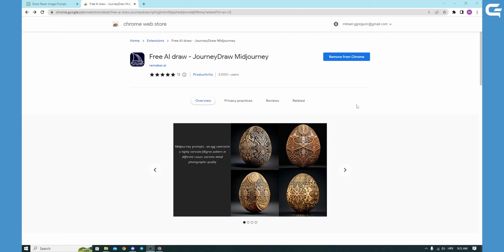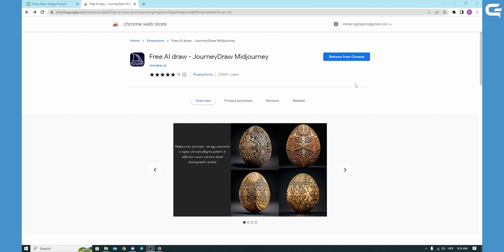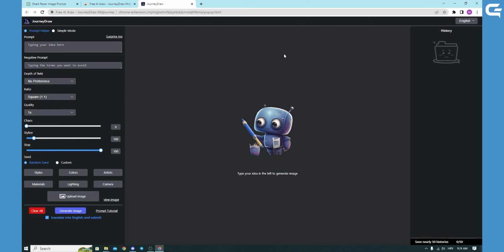How to get Midjourney Chrome Extension-2023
How to get Midjourney Chrome Extension

In this video, we will show you How to get Midjourney Chrome Extension